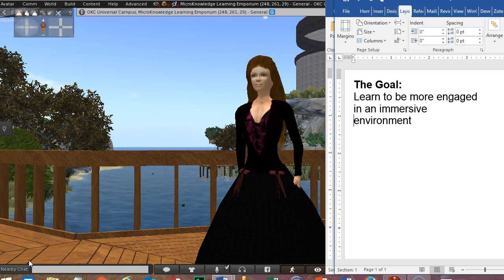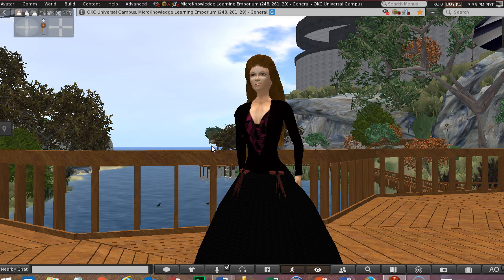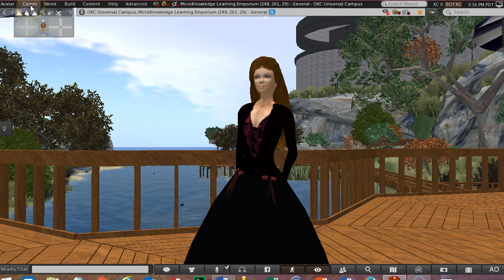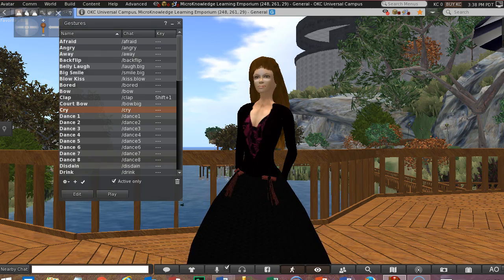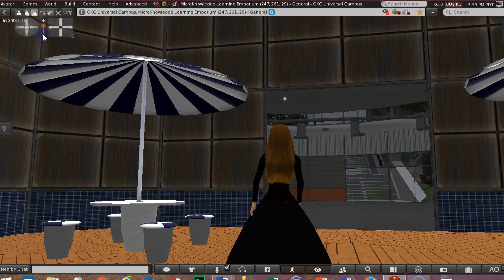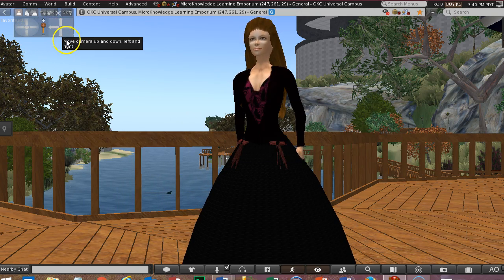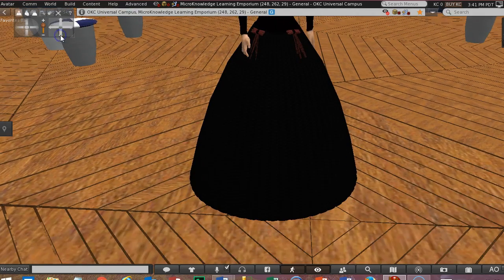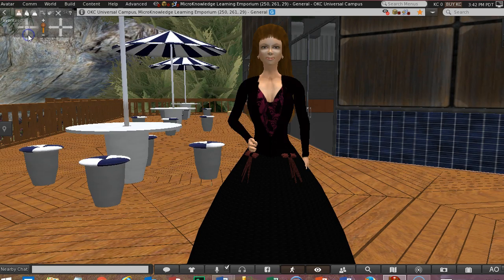Being Engaging in an Immersive Environment